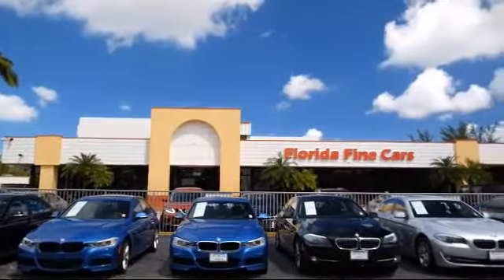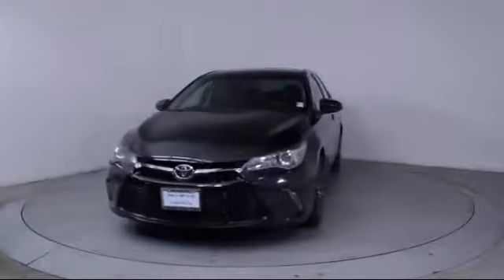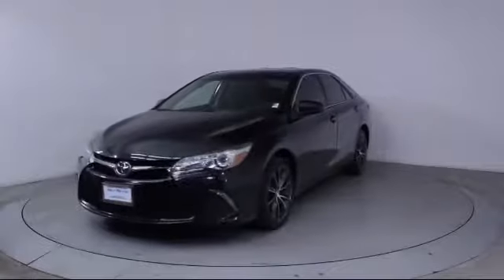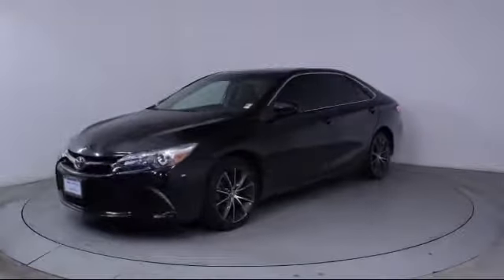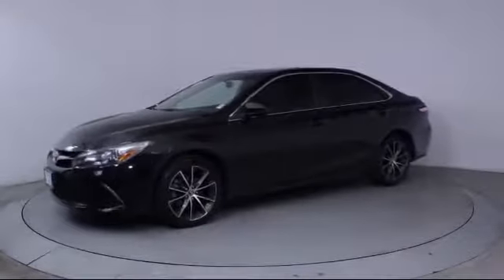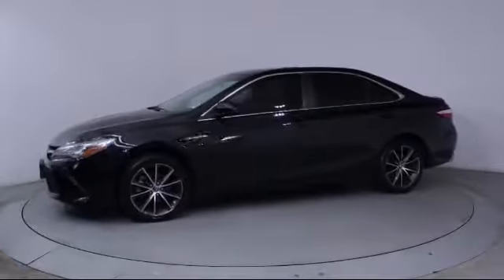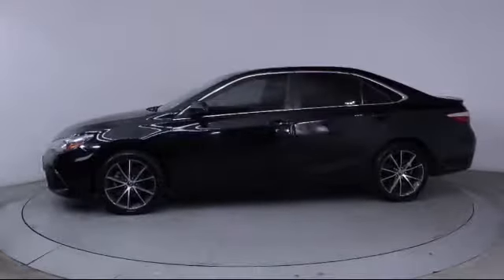2015 Toyota Camry Sedan XSE For sale in Miami Fort Lauderdale Hollywood West Palm Beach - Florida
2015 Toyota Camry Sedan XSE Stock Number: 81536 Vin:4T1BF1FK0FU030540.